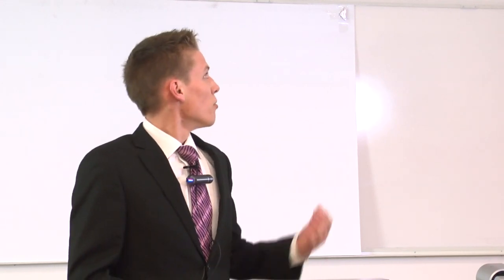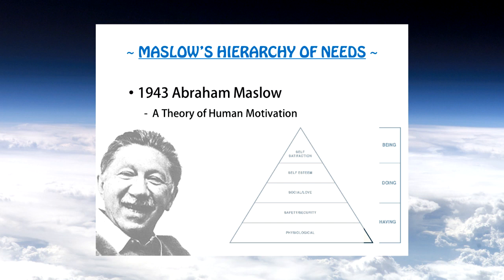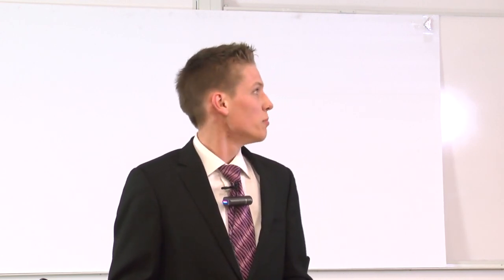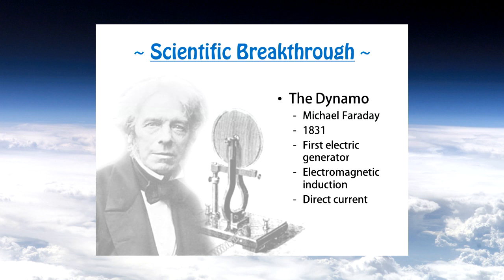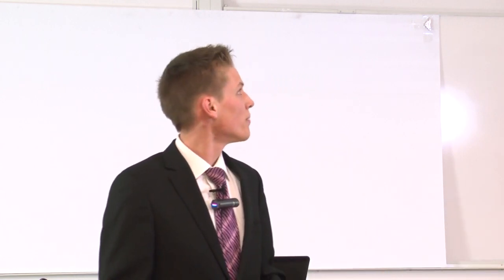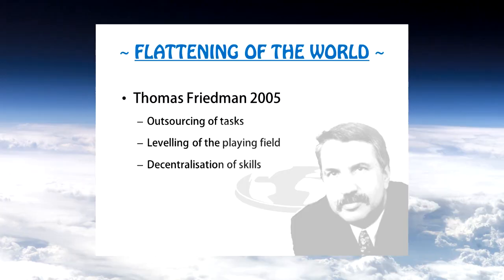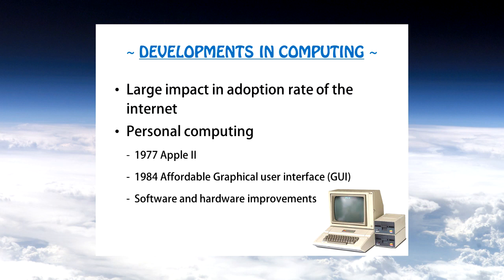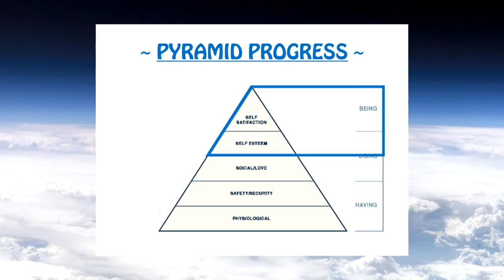Dorian Fenton The Past Shapes Future Innovation LABMP 590 April 11 2013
Student Dorian Fenton presents "The Past Shapes Future Innovation" in the Technology and Future of Medicine course LABMP 590 at the University of Alberta in Edmonton, Canada. Table of contents 00:00:34 The plough, 00:01:25 Societal change, 00:01:55 Specialization, 00:02:10 Maslow's Hierarchy of Needs, 00:03:15 Self actualization, 00:04:06 Electricity, 00:05:12 Dynamo, 00:05:50 Light bulb, 00:06:20 Edison, 00:08:28 Self esteem, 00:09:10 Computers and the Internet, 00:09:24 The Singularity, 00:09:30 Licklader predicted almost everything, even cloud computing in 1962, 00:10:48 Societal change, 00:11:38 Flattening of the world, outsourcing, 00:12:40 Personal computing, 00:15:45 Progress in Maslow's Pyramid, 00:17:50 The Singularity, 00:18:05 Discussion period begins, 00:19:00 AI, 00:19:30 Societal change, 00:24:30, Is skiing an intellectual pursuit?